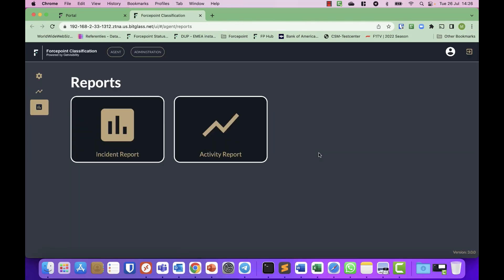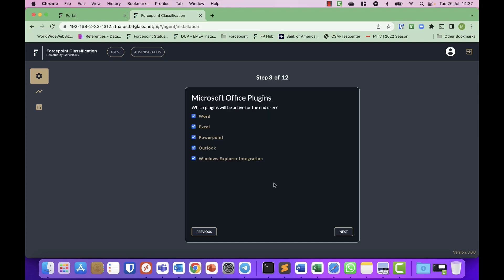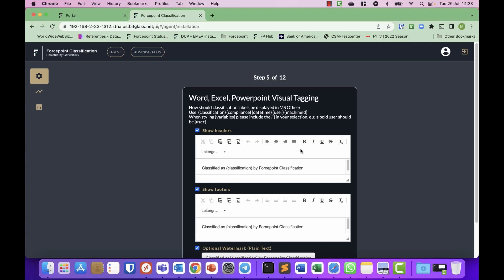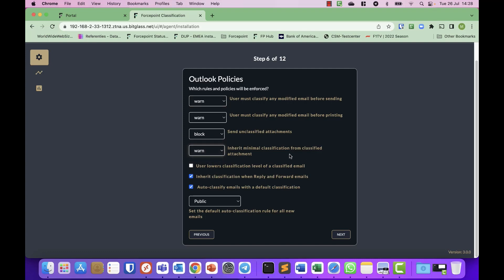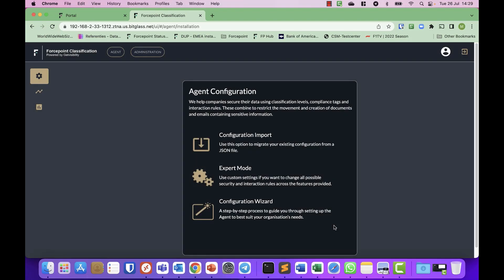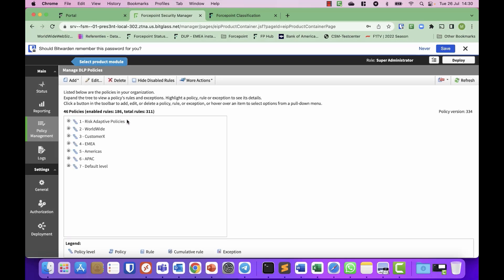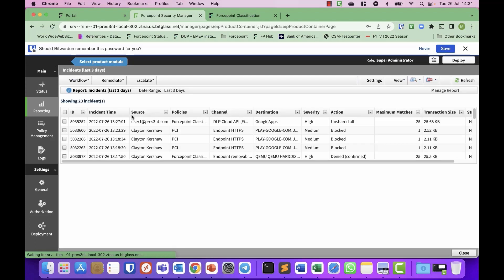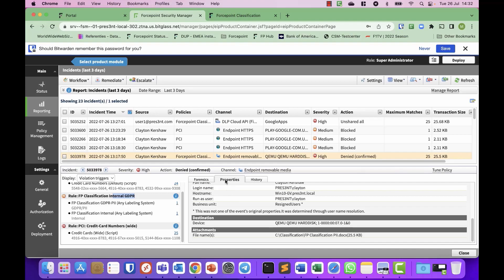Forcepoint Classification Integration with Forcepoint DLP | Demo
In this demo, Kevin Oliveira and Mark Bloemsma show how simple it is to apply Forcepoint Classification policies within Forcepoint DLP.